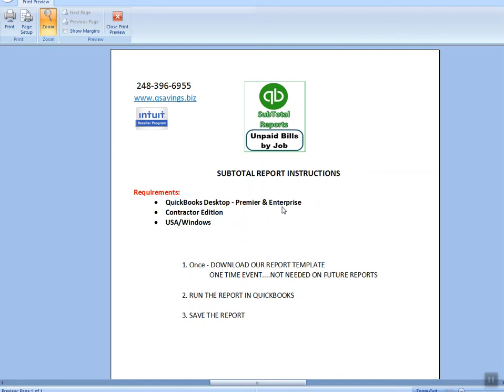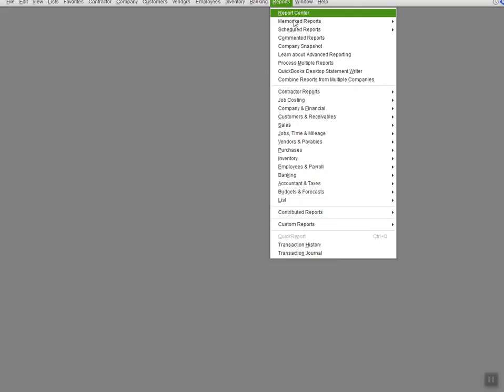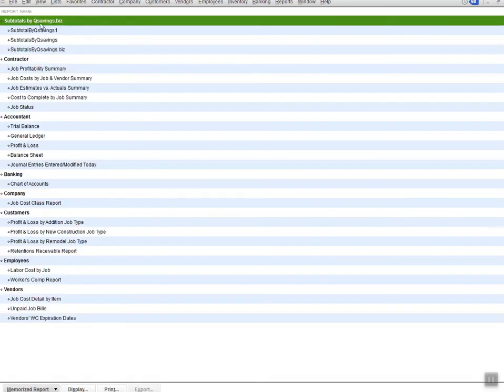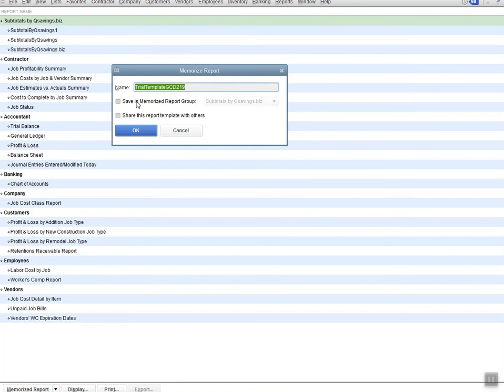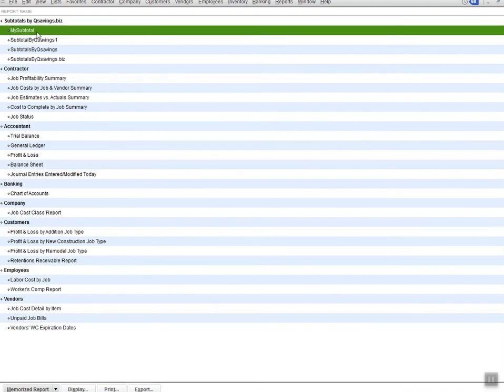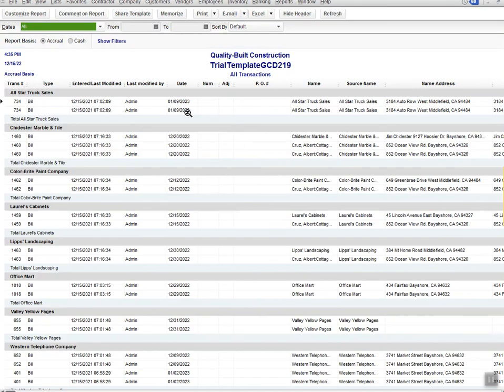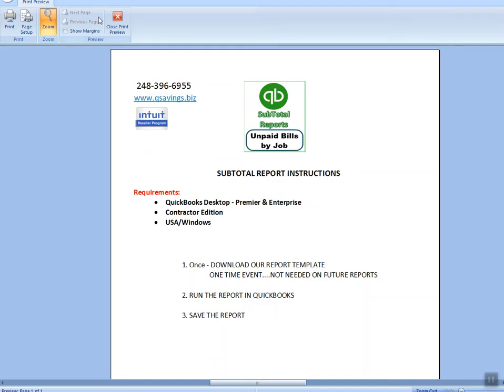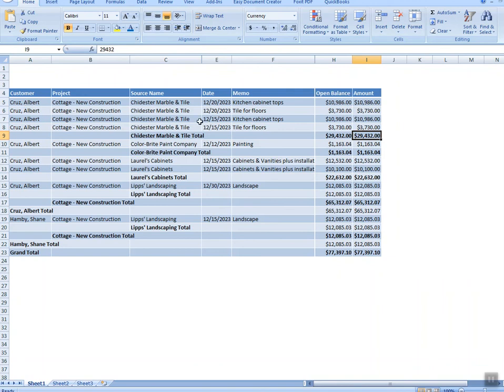QuickBooks Unpaid Bills Subtotal By Vendor Installation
Unpaid Bills Subtotal by Job. For use with QuickBooks Contractor Edition. Installation instructions.